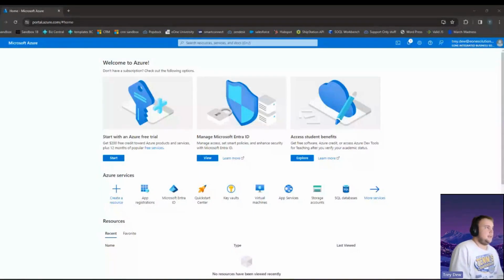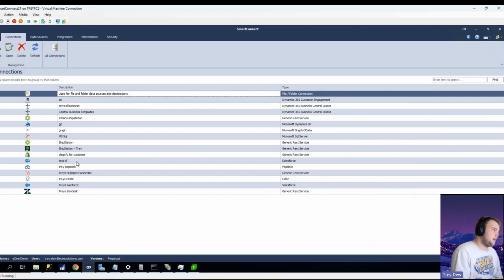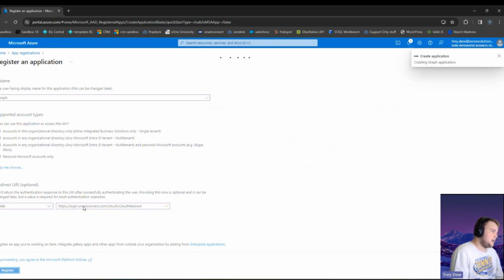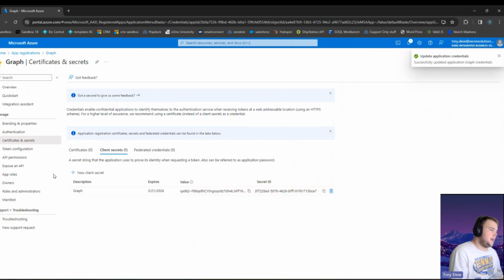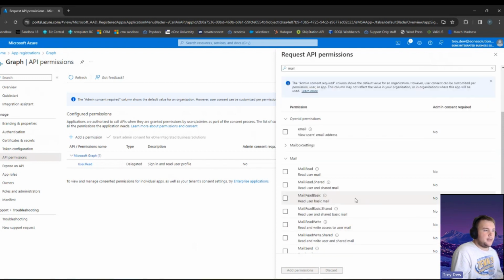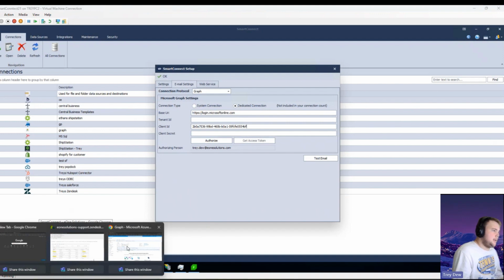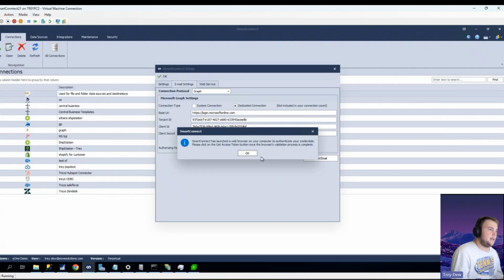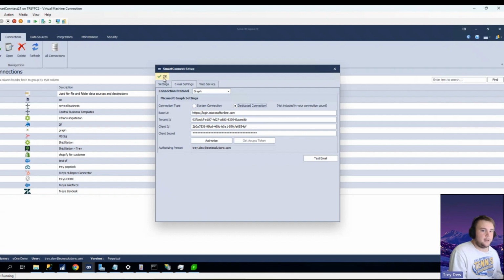How to set up a Dedicated Graph Connection in SmartConnect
In this support video, we guide you through the process of establishing a Dedicated Graph Connection in Smartconnect with ease. Whether you're a beginner or an experienced user, our step-by-step tutorial ensures you understand this essential feature. Learn how to optimize your network performance, streamline data transfers, and enhance your overall connectivity experience.